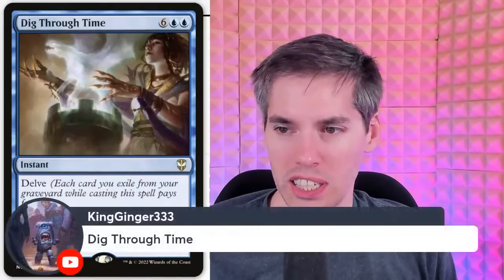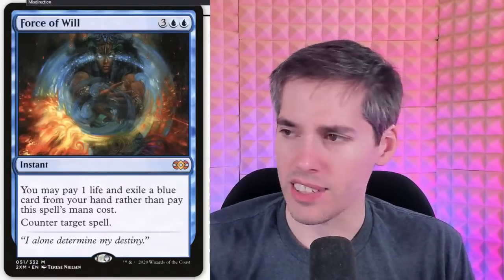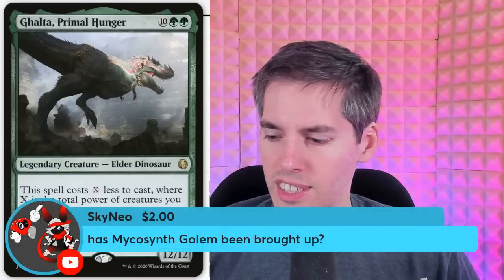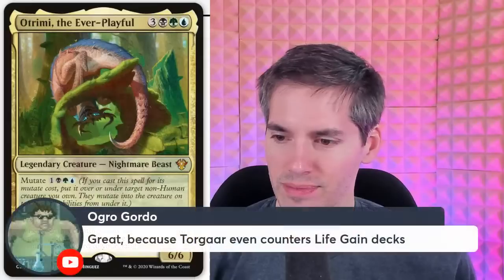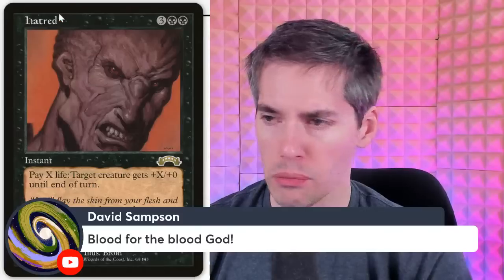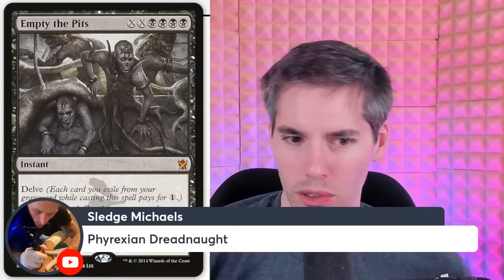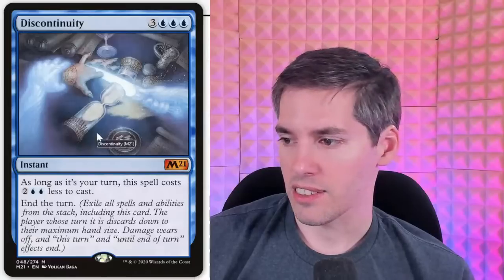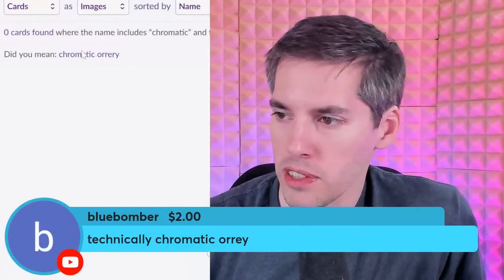MTG Cards That Are Expensive, But Not Really | Magic: The Gathering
Welcome to Coffee and MTG, the morning LIVE STREAM running Mon-Fri 8am-9am CST.

Nikachu
Winnipeg, MB
R3T5T5, Canada